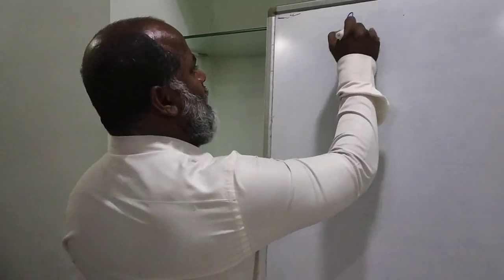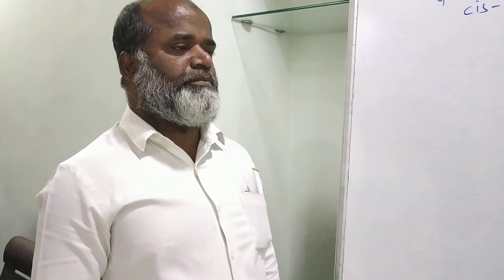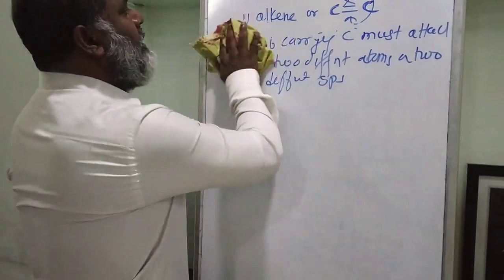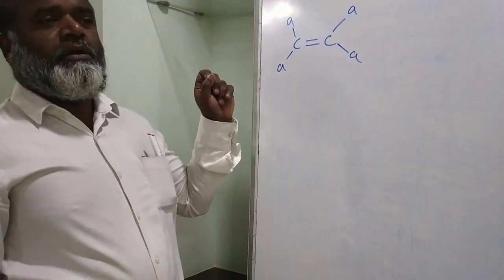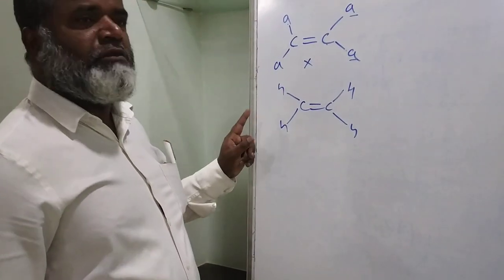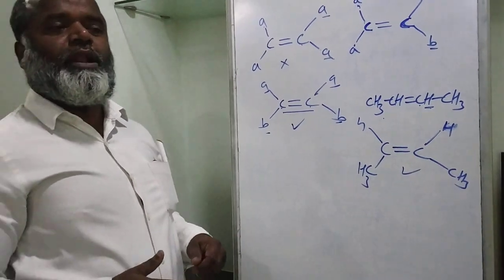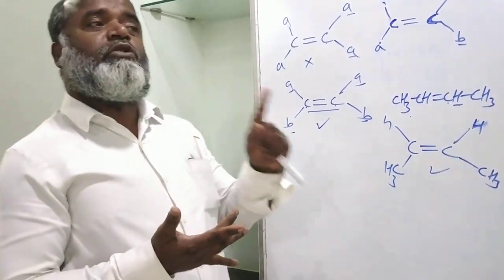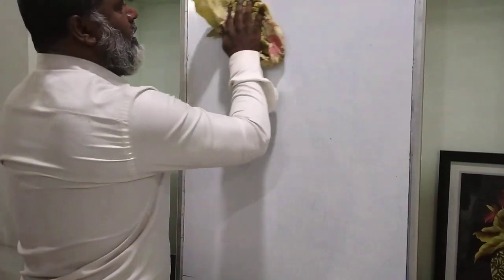Geometrical Isomerim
Dr. Ansari Abdul Wadood M. H
Associate professor K. K. Wagh Institute of Engg Education and Research Nasik
M. Sc Ph. D (I I T Bombay) B. Ed.